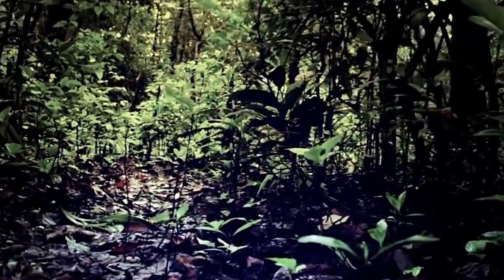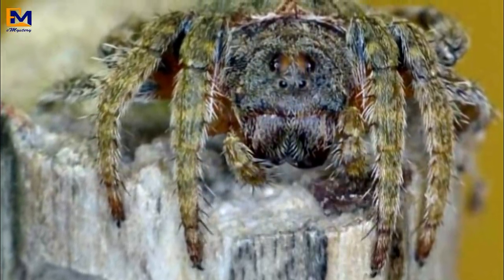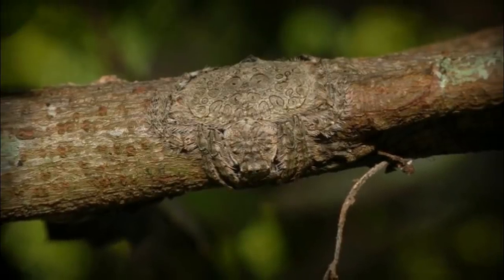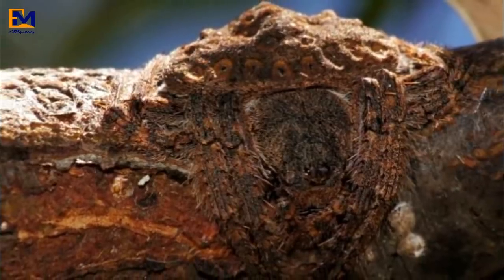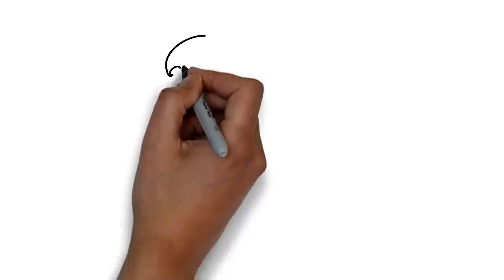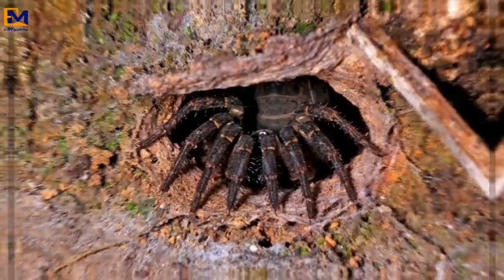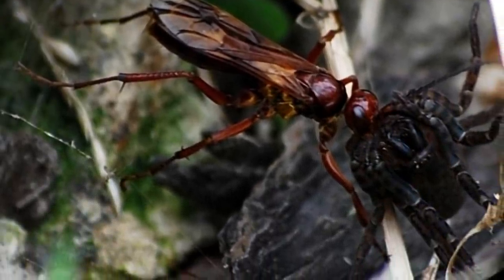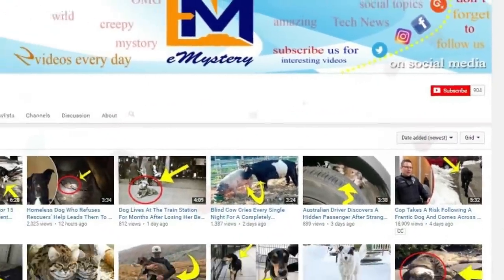Wrap Around Spiders Are Real And They’re Nearly Impossible To Spot Before It’s Too Late